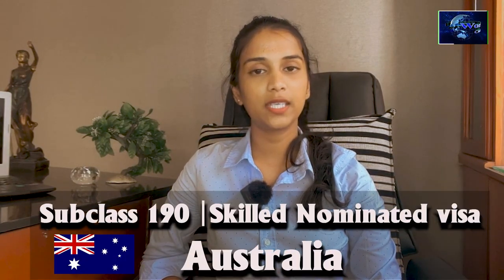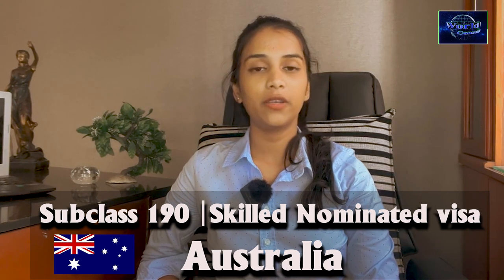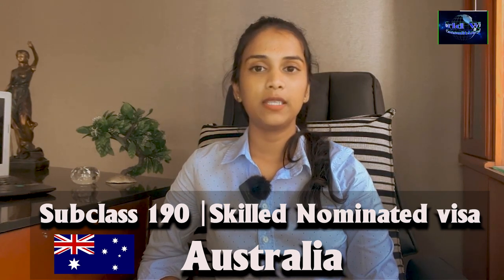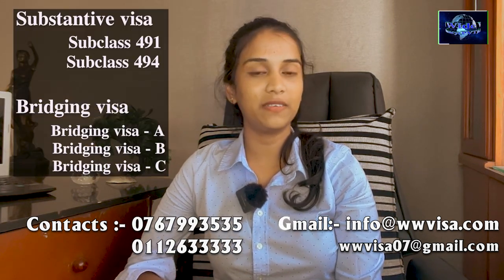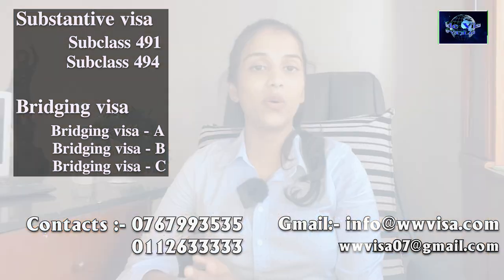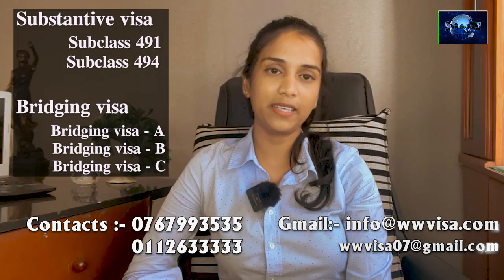Australia_Subclass 190 Skilled Nominated visa | World Wide Visa Consultancy Pvt Ltd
WORLD WIDE VISA CONSULTANCY (PVT) LTD is a company incorporated in Sri Lanka and managed by a team of qualified and highly skilled professionals comprising efficient migration consultants, lawyers and Counsellors with extensive resources and expertise at their disposal working together to provide an immigration service par excellence.

Our primary aim is to provide ‘a satisfaction guaranteed service’ to our valued clients and to maintain excellence in the services provided. You can walk away satisfied, after your first visit with the latest invaluable information, free counseling, with the knowledge to expeditiously accomplish your goals. We guide you all the way, ensuring success, in your chosen field.

We are one of the leading organizations in Colombo, Sri Lanka, providing Visa facilitation support services for most overseas countries.